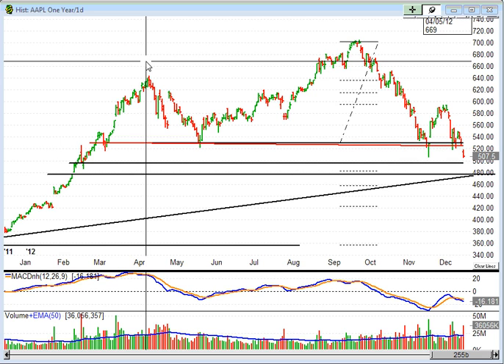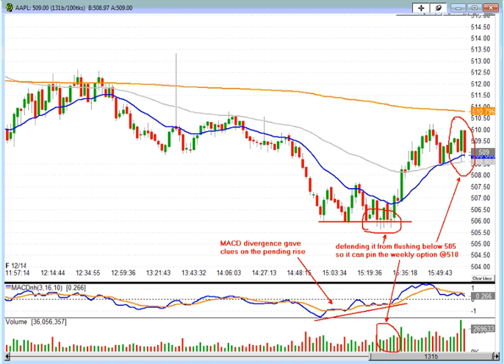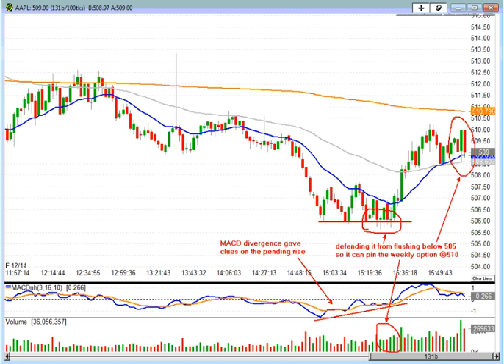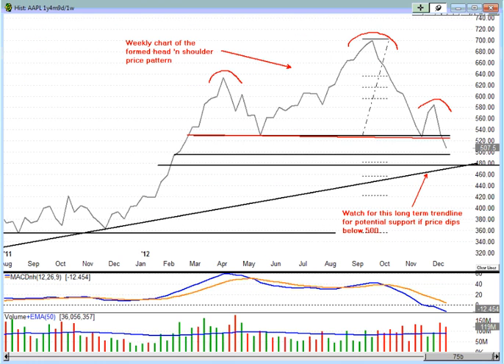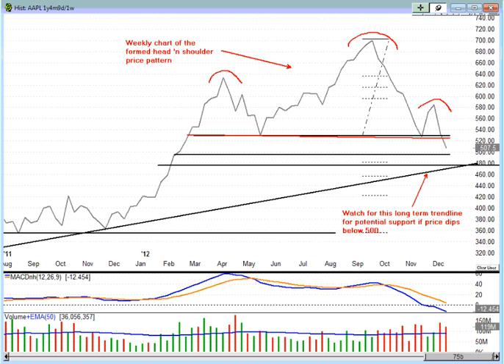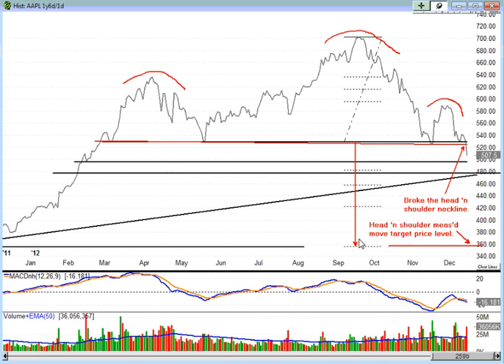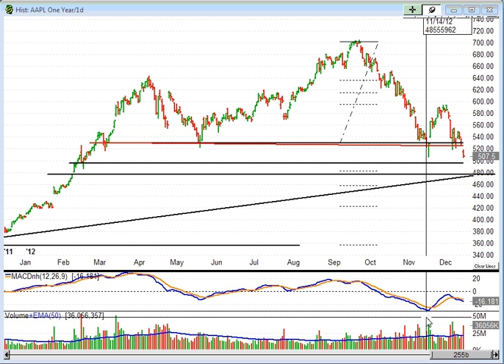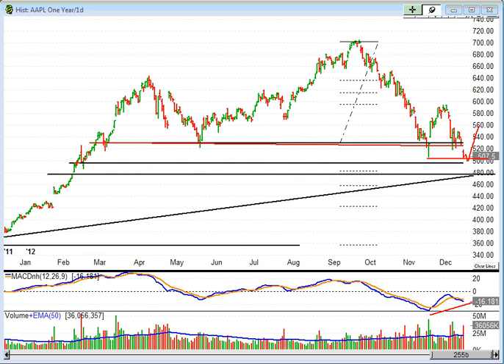AAPL Video Reveiw - 12/15/2012